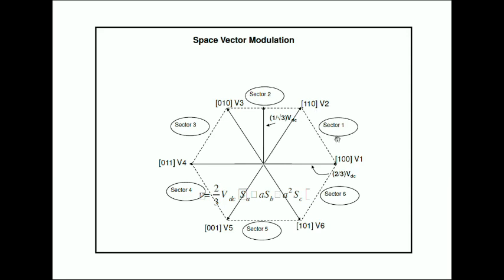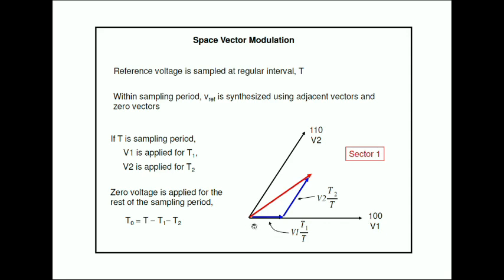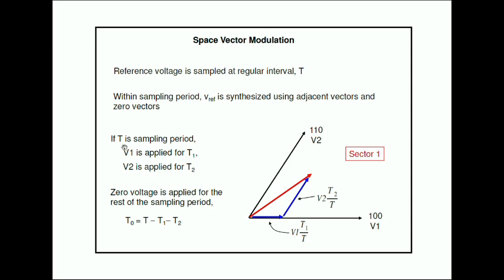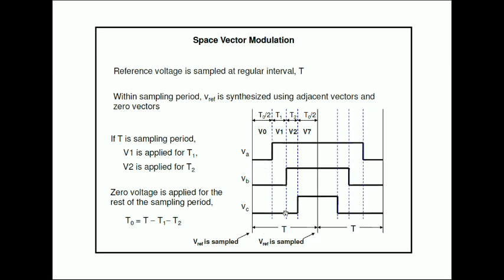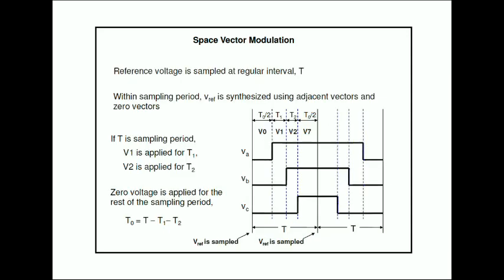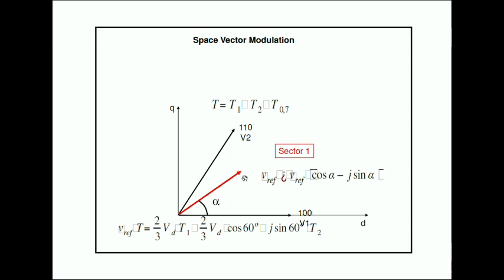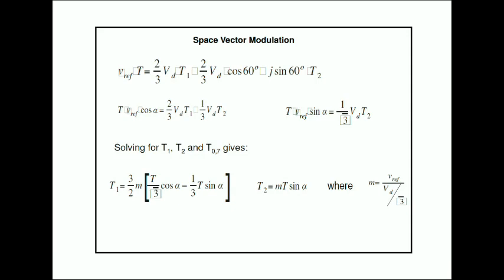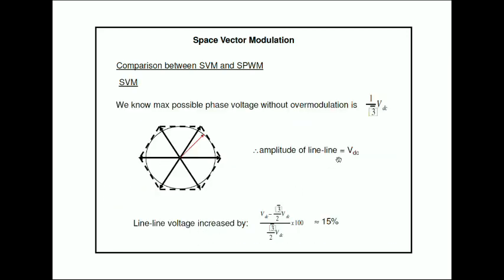Space Vector modulation-4 (Final Lecture) By Mr. Indrajeet S R